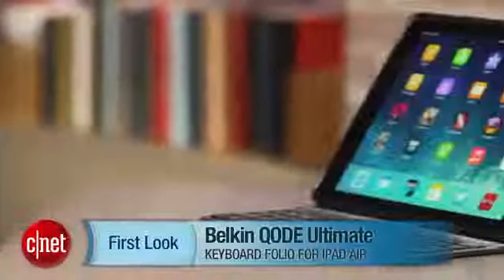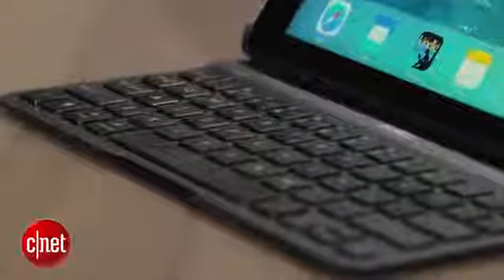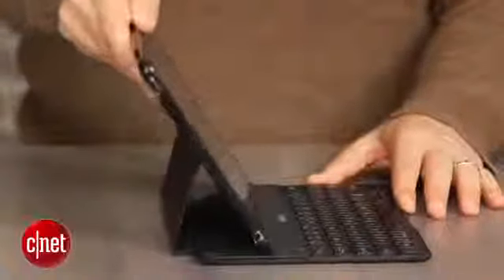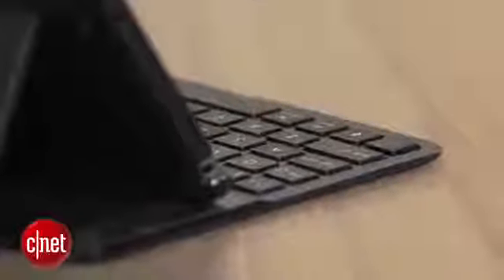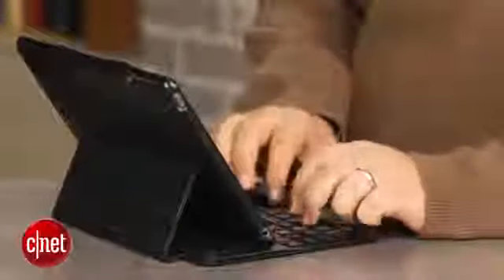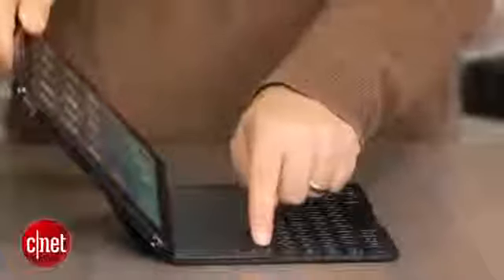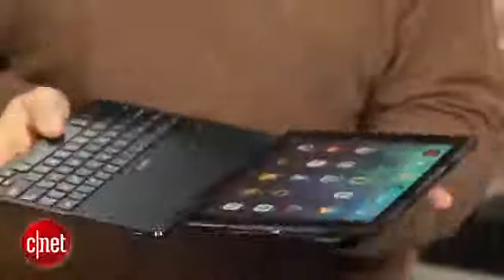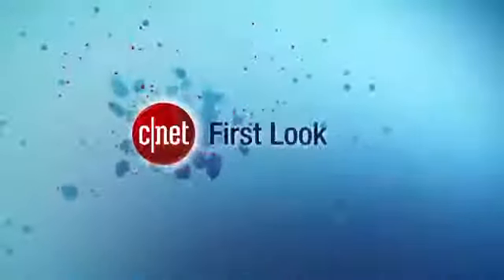Belkin Qode Ultimate Keyboard Case for iPad Air earns its name